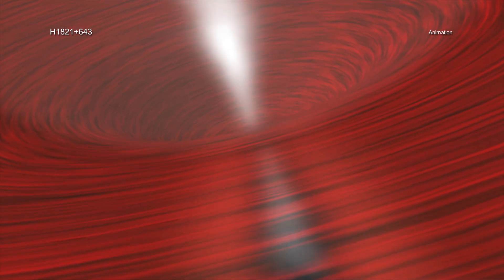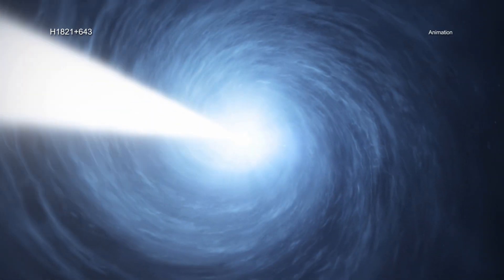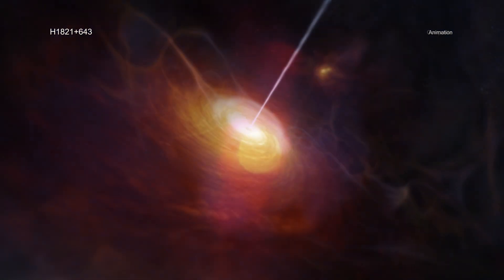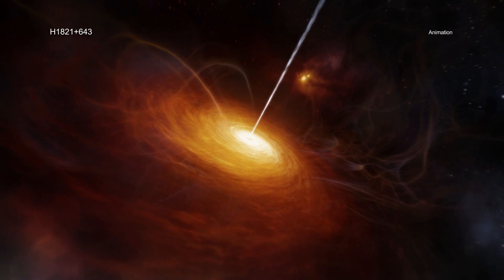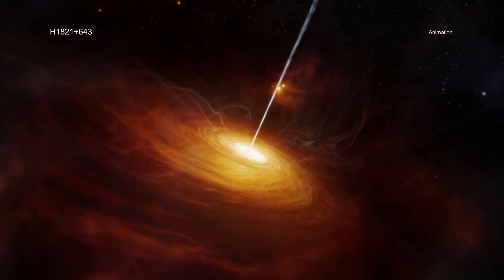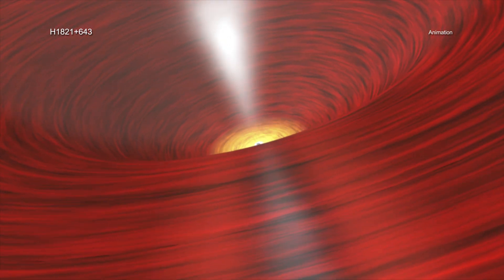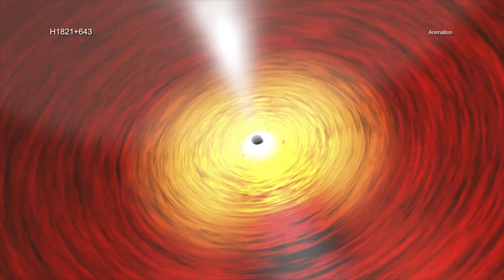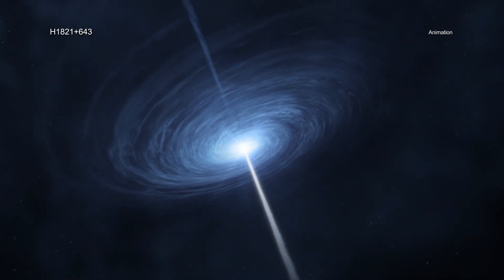NASA’s Chandra Identifies an Underachieving Black Hole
Astronomers have revealed that a brilliant supermassive black hole is not living up to expectations. Although it is responsible for high levels of radiation and powerful jets, this giant black hole is not as influential as many of its counterparts in other galaxies.

A new study using NASA’s Chandra X-ray Observatory looked at the closest quasar to Earth that is in a cluster of galaxies. Quasars are a rare and extreme class of supermassive black holes that are furiously pulling material inwards, producing intense radiation and sometimes powerful jets. Known as H1821+643, this newly-studied quasar is about 3.4 billion light-years from Earth and contains a black hole weighing about four billion times that of the Sun.

Most growing supermassive black holes pull material in less quickly than those in quasars. Astronomers have studied the impact of these more common black holes by observing ones in the centers of galaxy clusters. Regular outbursts from such black holes prevent the huge amounts of superheated gas they are embedded in from cooling down, which limits how many stars form in their host galaxies and how much fuel gets funneled toward the black hole.

Astronomers know much less about how much influence quasars in galaxy clusters have on their surroundings. This new study with Chandra found that H1821+643 appears to have relinquished much of the control imposed by more slowly growing black holes. In other words, the black hole’s appetite is not matched by its influence.

The giant black hole is generating a lot less heat than most of the others in the centers of galaxy clusters. This allows the hot gas to rapidly cool down and form new stars, and also act as a fuel source for the black hole.

While this black hole may be underachieving by not pumping heat into its environment, the current state of affairs will likely not last forever. Eventually the rapid fuel intake by the black hole should increase the power of its jets and strongly heat the gas. The growth of the black hole and its galaxy should then drastically slow down.